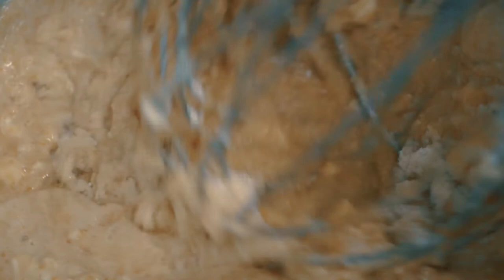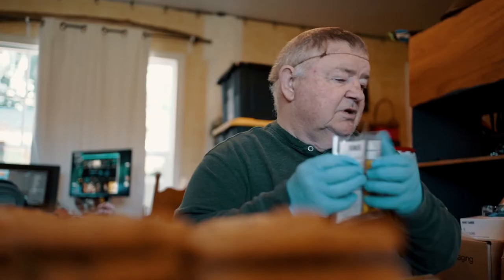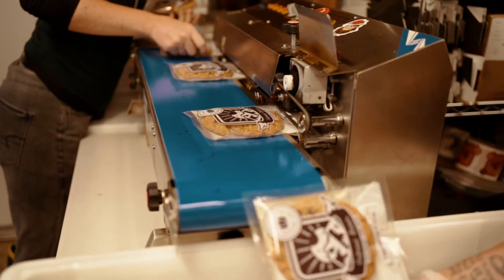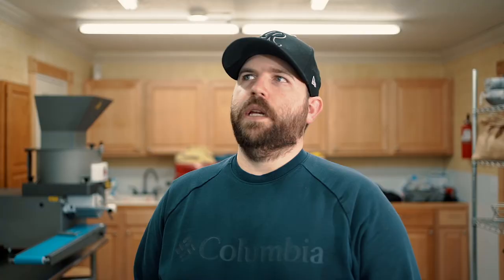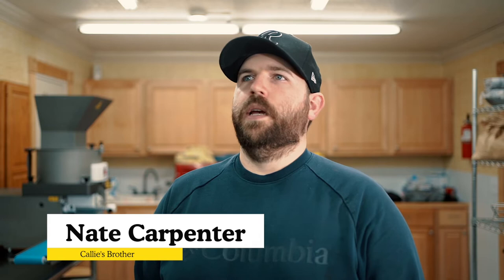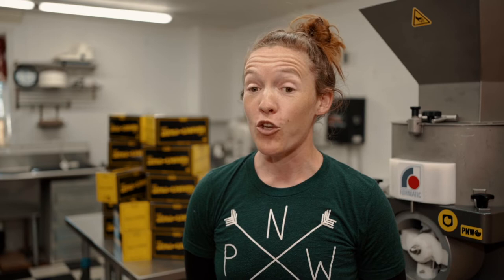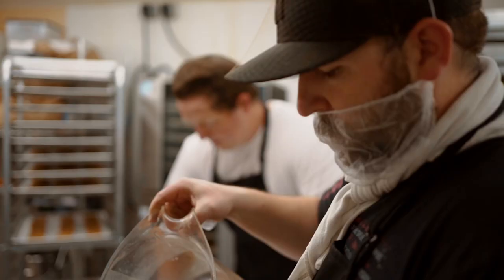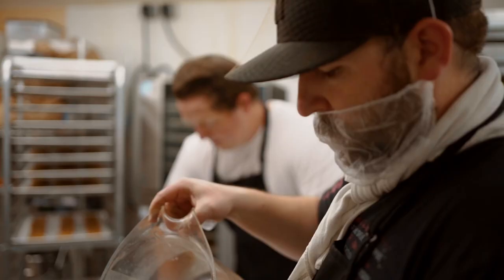PNW Cookie Co Brand Documentary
Our cookies. Our story.